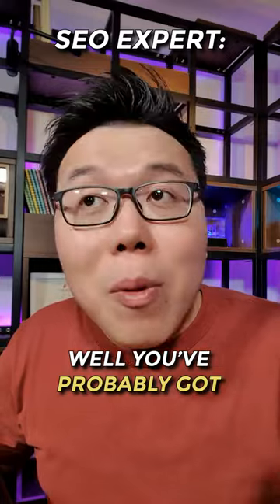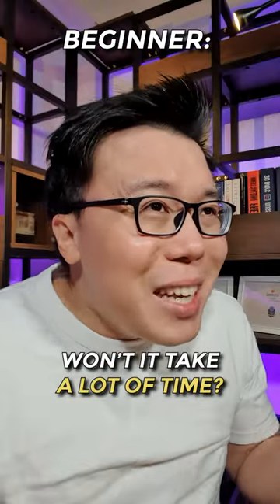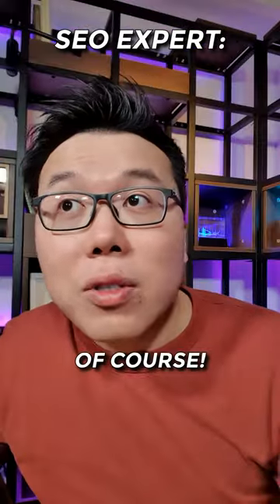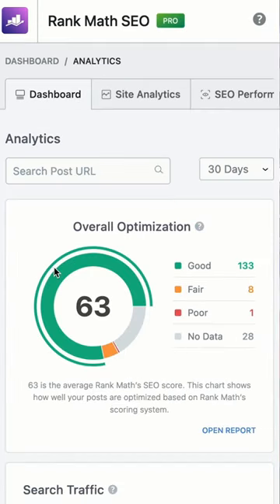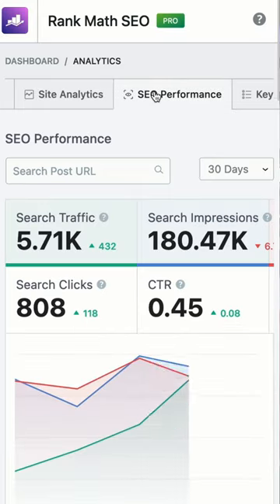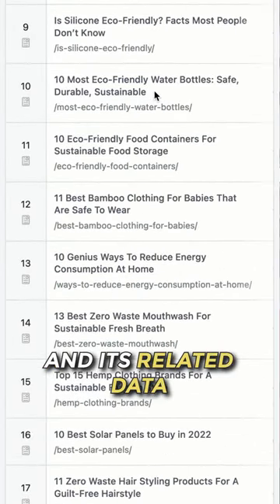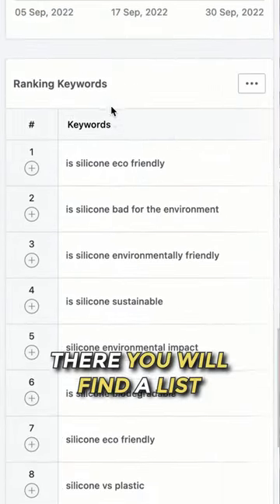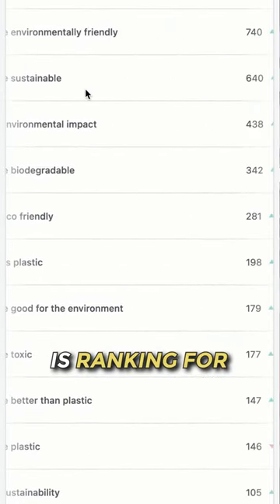What Keywords This Article Is Ranking For?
Google Search Console and Analytics do give us a lot of information, but a common question site owners usually ask is, what keywords is this article ranking for? Of course, you can visit your GSC to sort and group the data manually, but we have a better, faster, and more seamless way to get that information. Introducing the Rank Math’s Analytics Module. You now have a powerful analytics tool in your hands.